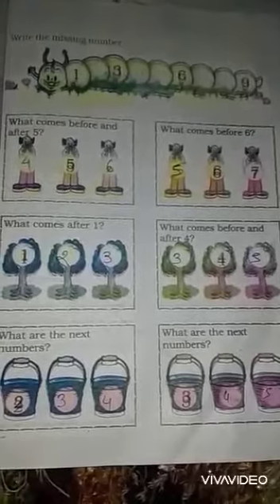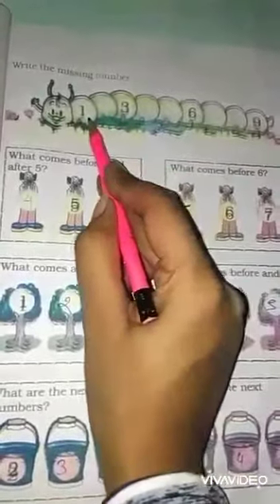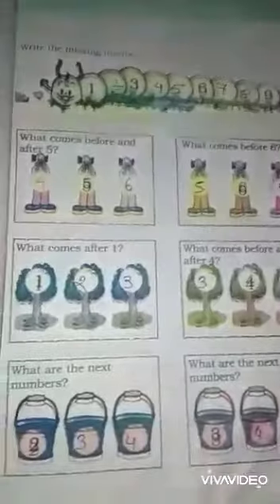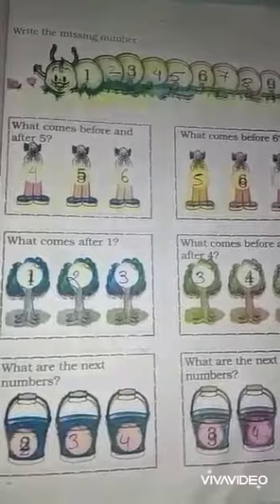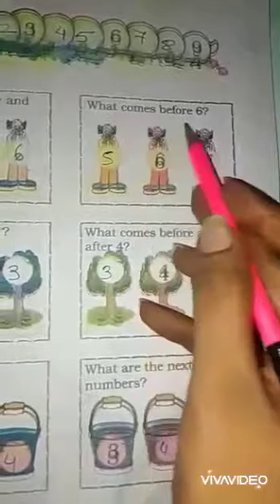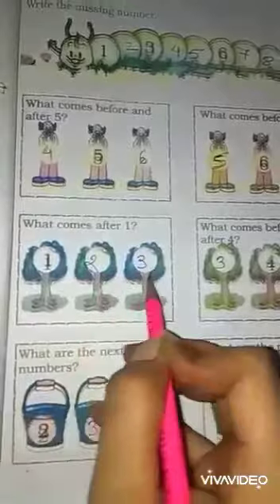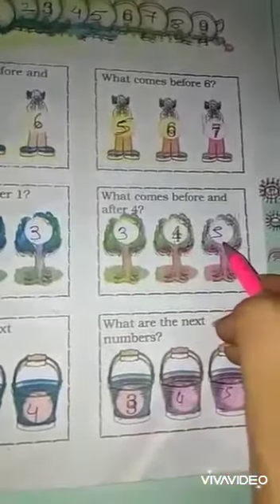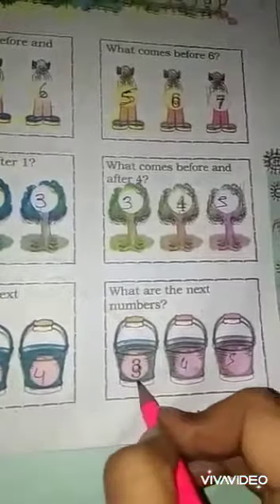Class-1 Maths (write the missing numbers)